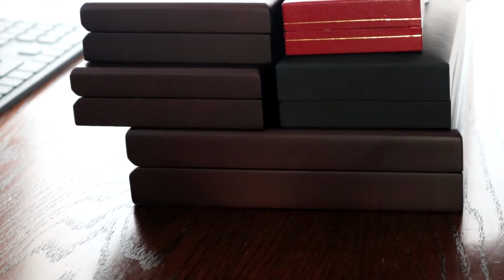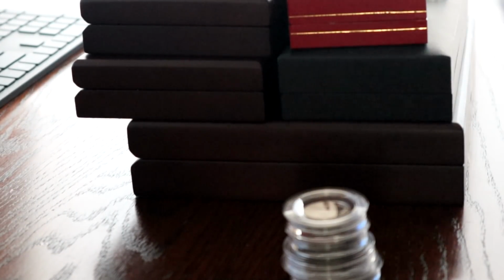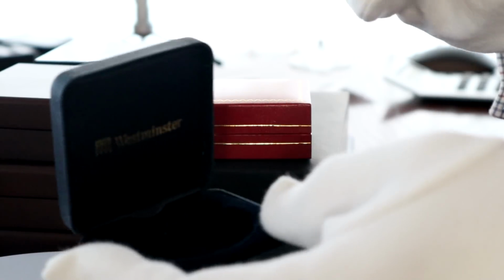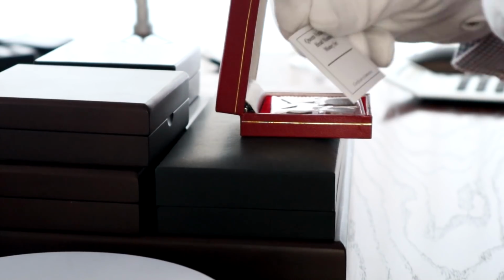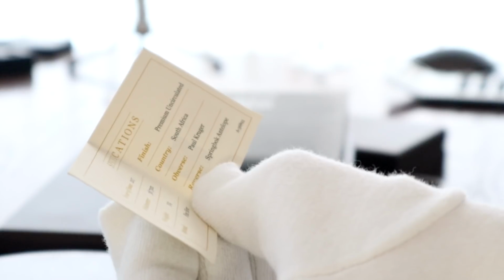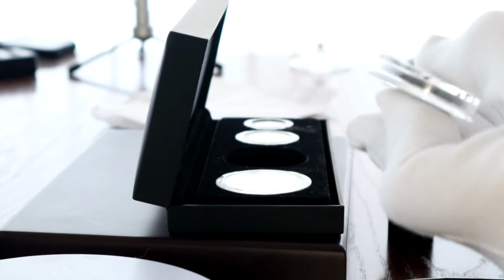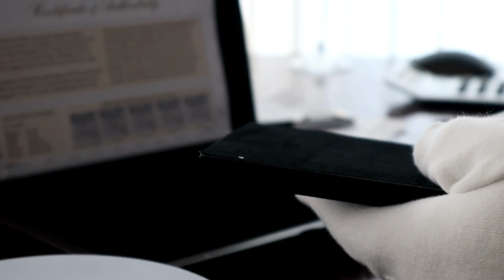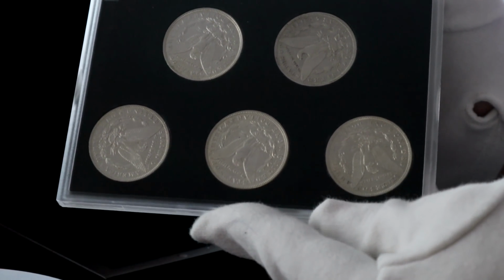Our Latest Silver Acquisitions - Wow What a Bargain!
Today is Tuesday 2nd April 2019 and we are displaying item purchased yesterday at our local Pawn Shop.

These include a fine silver 1p, 2p, 5p, 10p, and 3x £1

2 Fine Silver britannias,

Royal Mint 2009 Britannia Four-Coin Silver proof set

Victoria maundy Money Set

The Complete Morgan Dollar Mintmark Collection

Victoria 1890 Silver crown

George III 1797 Cartwheel Penny

These items were obtain basically at scrap value prices and if sold online would fetch between 4 and 5 times their purchase price.

this just goes to show the value that can be obtained if one goes out and looks for it.

Collecting silver is both fun and can be profitable too.